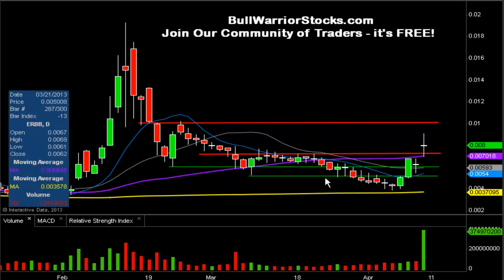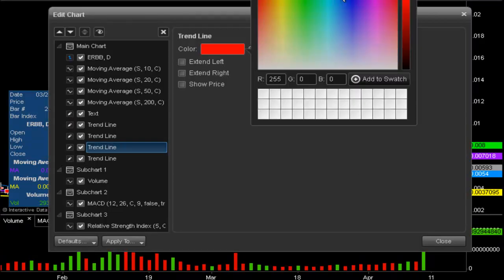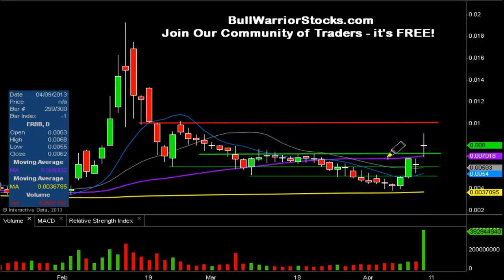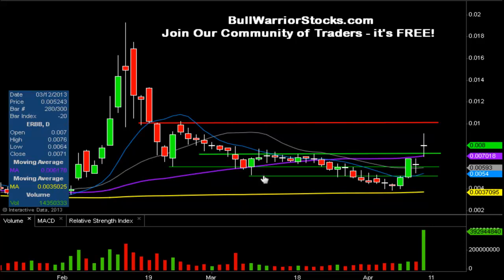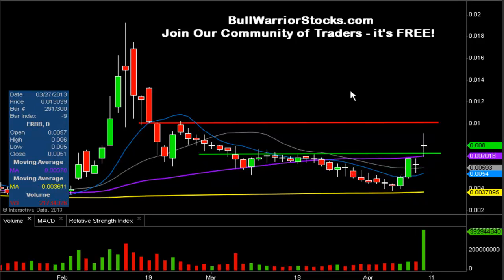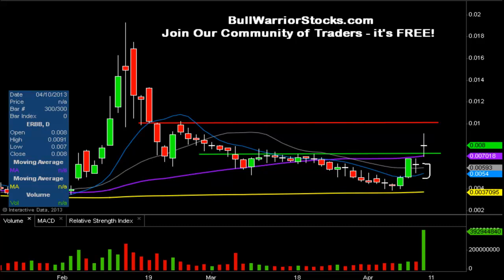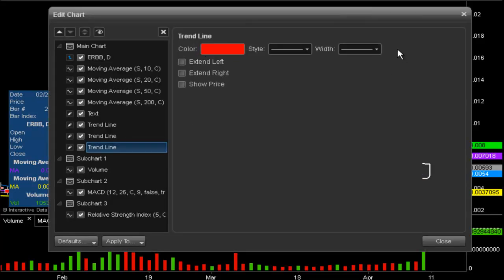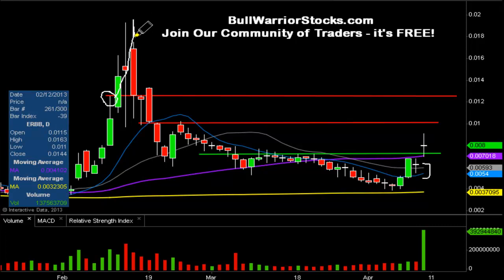Tranzbyte Corporation (ERBB) Penny Stock Trading Chart_4/10/2013